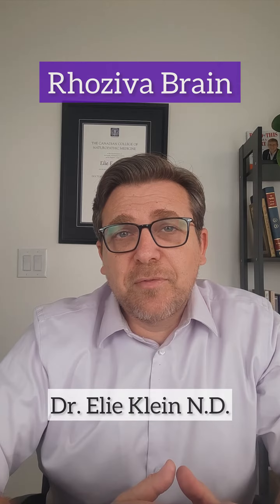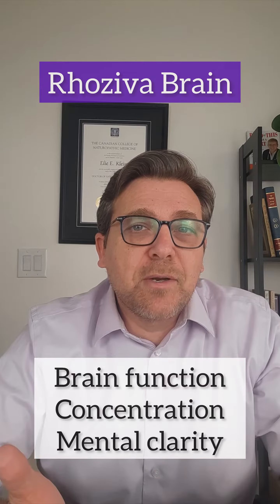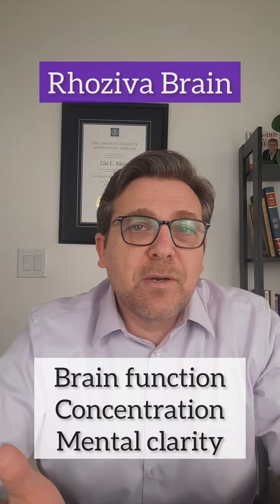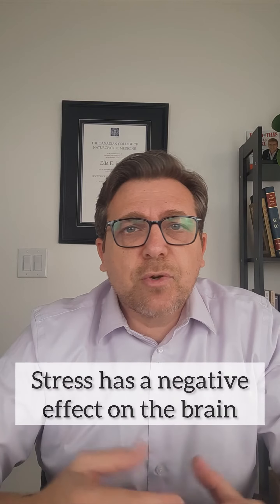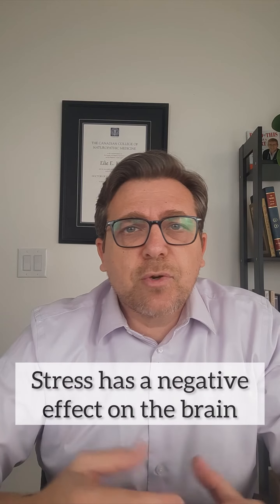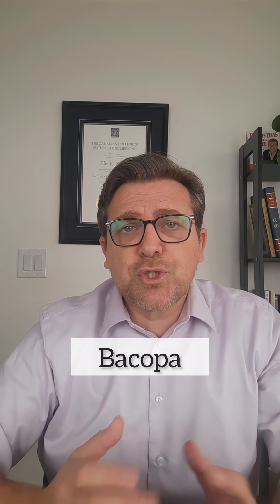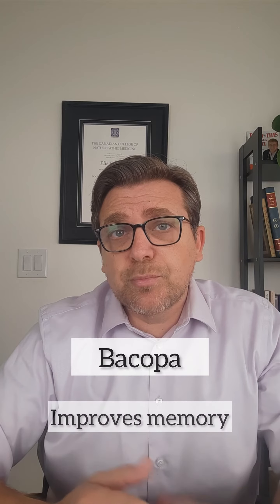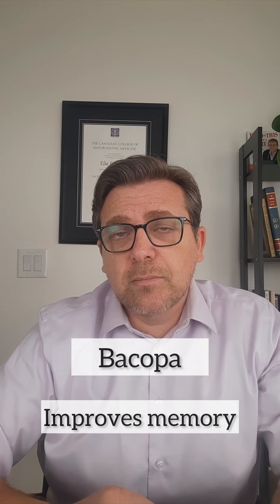Supplement for better memory & concentration